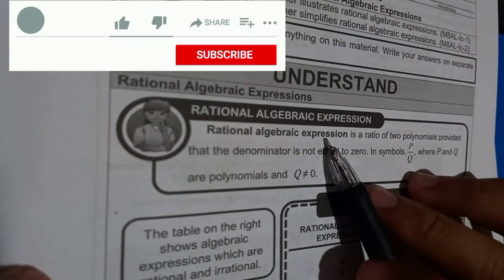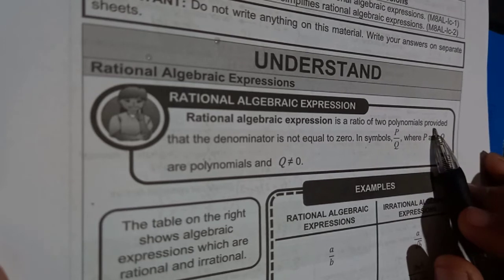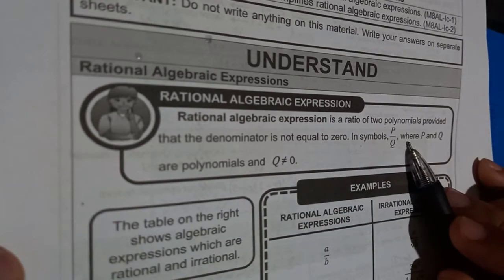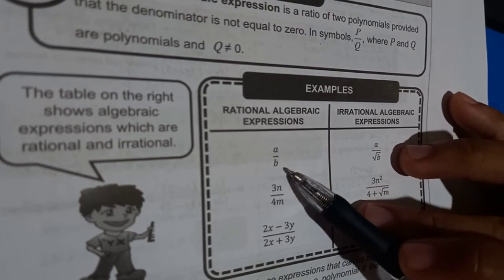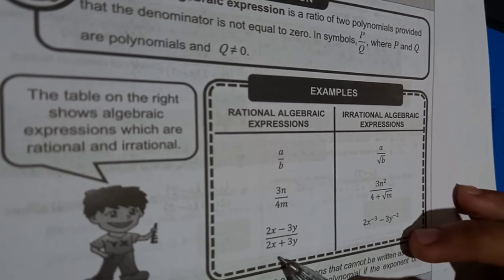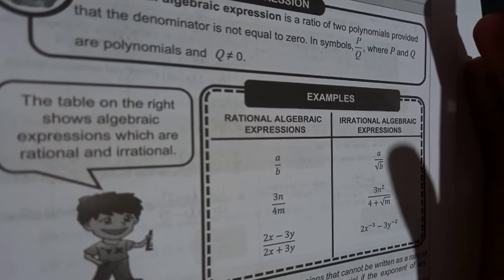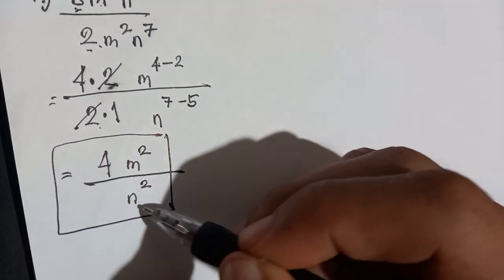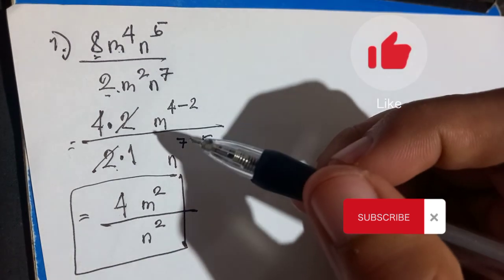NAPOLCOM/EnLEx Mathematics: What is Rational Algebraic Expression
The modules may have already answers given but this video will provide you an explanation.
Watch until the end for better understanding. Keep repeating watching this to have a strong grasp of learning.
In this video, I will show you the introduction of rational algebraic expression.

GOD BLESS!

finding the least common denominator for rational algebraic expression
how to find the least common denominator
rational algebraic expression
greatest common monomial factor

- - - -- - - IGNORE THIS
neuro exam
battery test
aptitude test
iq test
temperament test
bjmp
jail officer
sentence completion
basic english grammar
basic mathematics
general information
reviewer
napolcom reviewer
napolcom
reviewer enlex
reviewer bjmp
latest reviewer
police officer
patrolman
patrolwoman
mathematics bjmp
enlex reviewer
enlex reviewer 2022
enlex 2022
napolcom